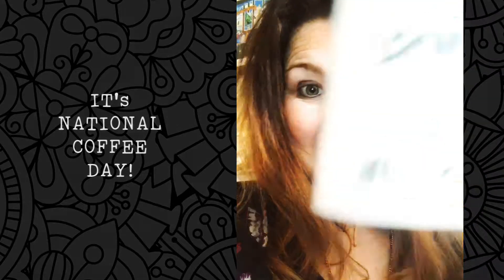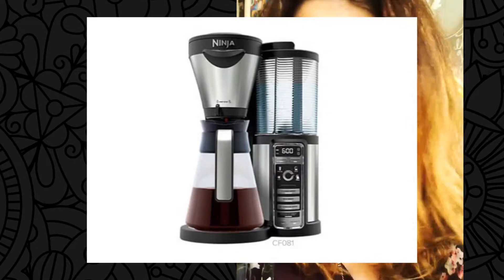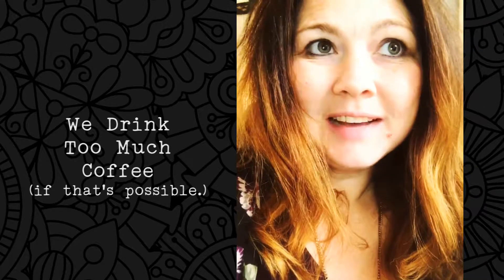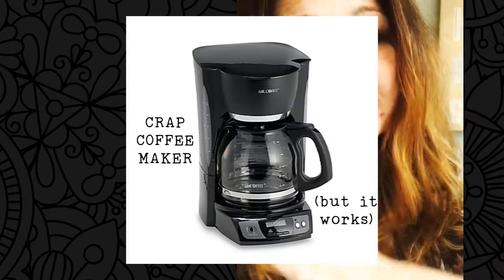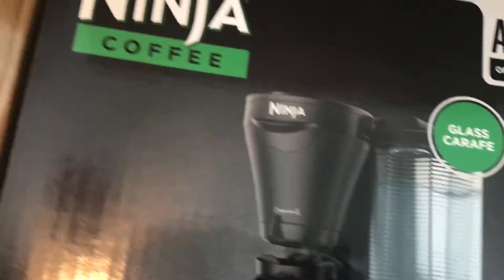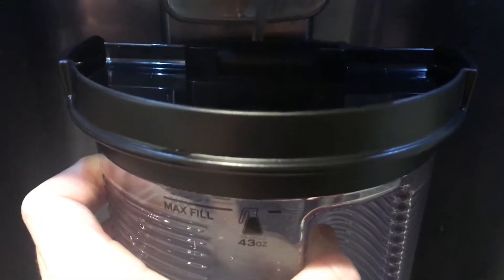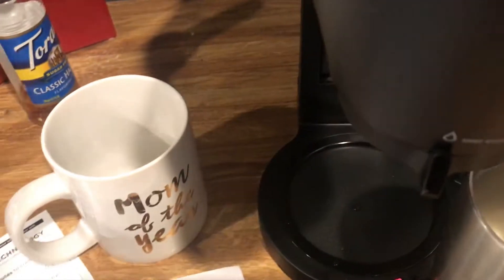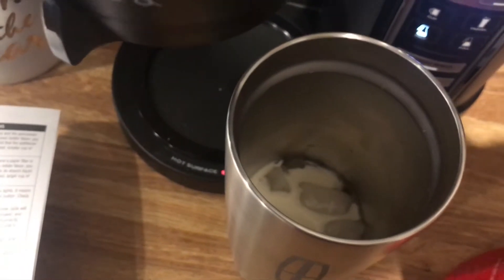Ninja Coffee Maker Review - Saying Goodbye to Keurig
It's INTERNATIONAL COFFEE DAY!  We're celebrating with lots of coffee and a new coffee maker. Not only is this a pretty coffee maker - it can make everything from iced coffee in your Yeti, a single cup in your mug or a carafe.

Ninja Coffee Bar

About this video:
In this video, Molly from Digital Mom Blog reviews the Ninja Coffee Maker for International Coffee Day. We unbox the Ninja and look at what this coffee maker can do.